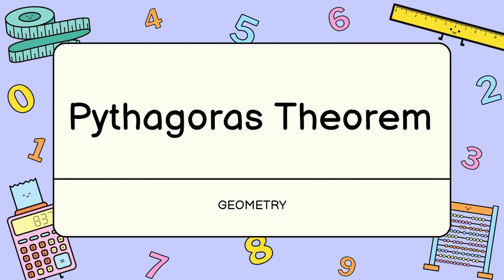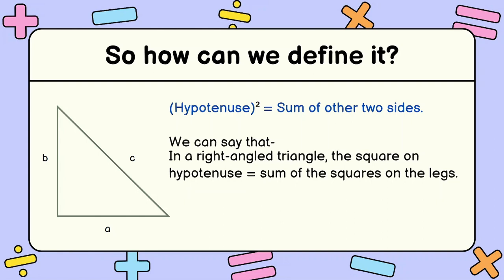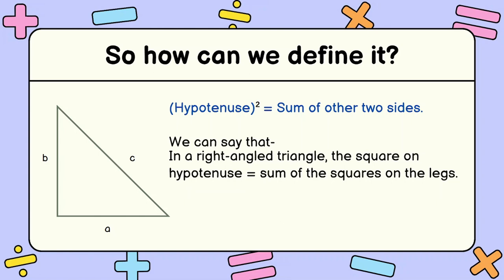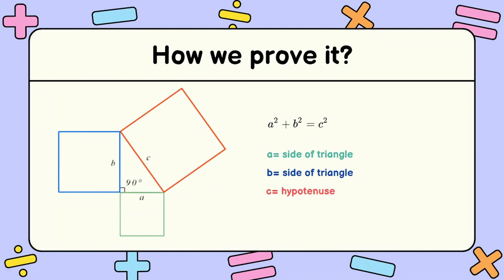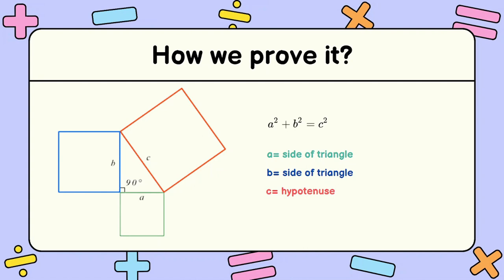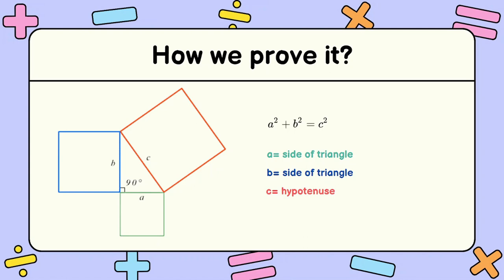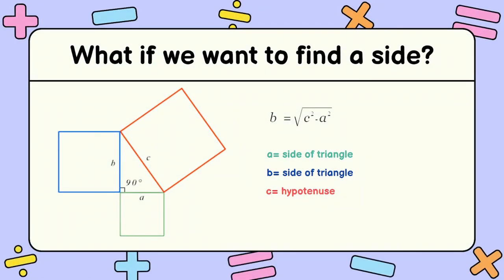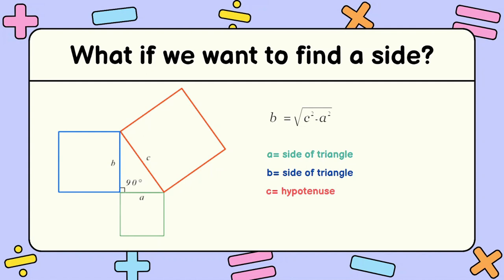Pythagoras Theorem (Geometry)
In the following video we will learn about the Pythagoras theorem with examples.